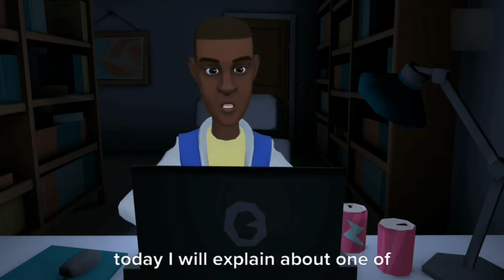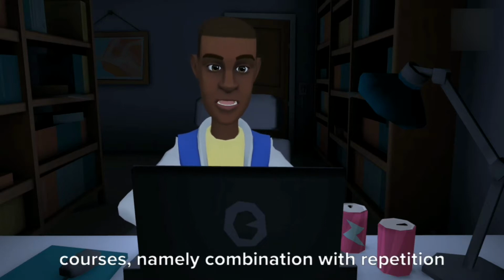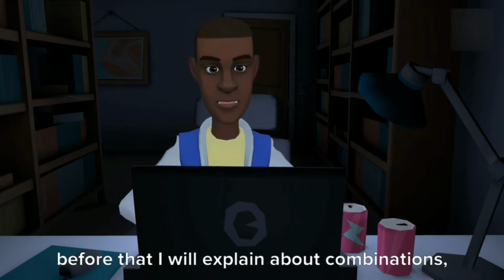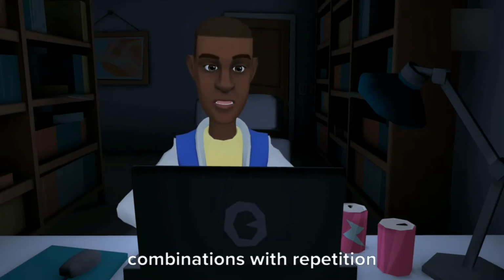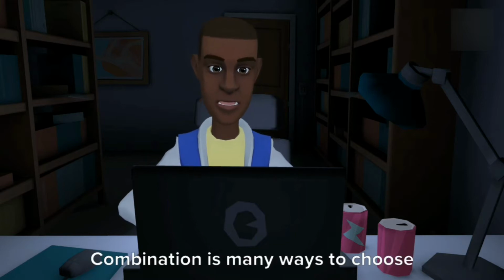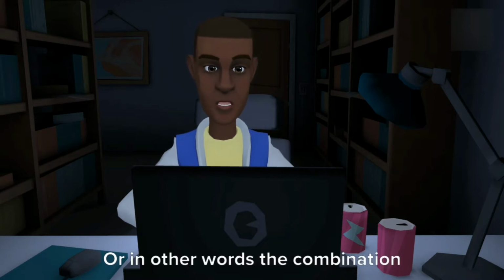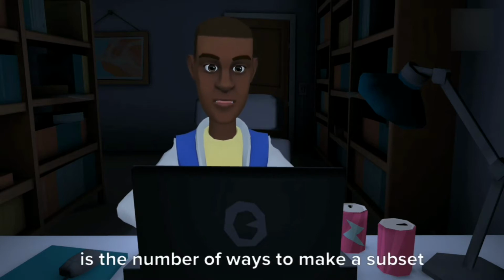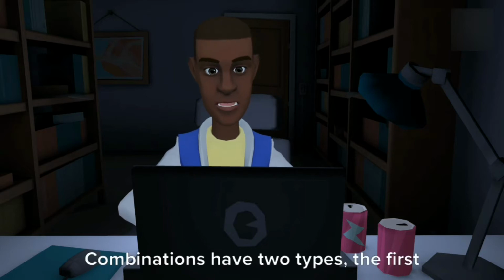Combination With Repetition||Mathematics Discrete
This video explains about theory dan example of combinations with repetition

Vidio ini menjelaskan tentang teori dan contoh dari kombinasi dengan pengulangan

Nama : Marklif E Mocodompis
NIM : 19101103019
Kelas : A
Program Studi : Matematika